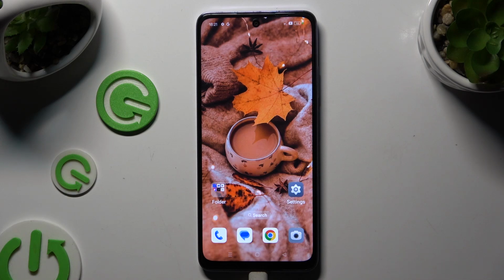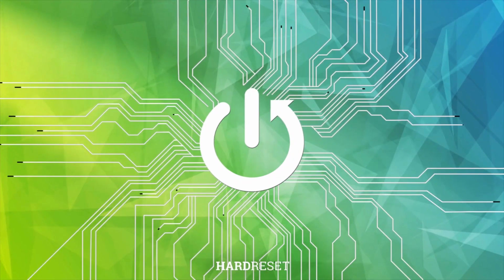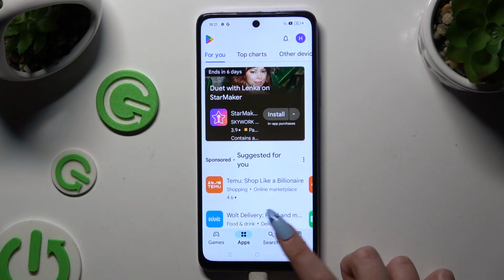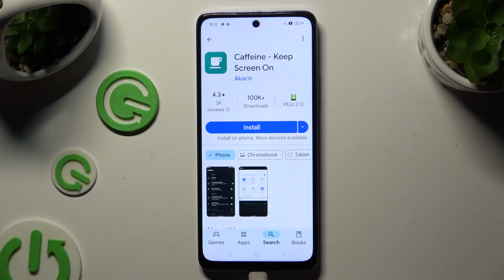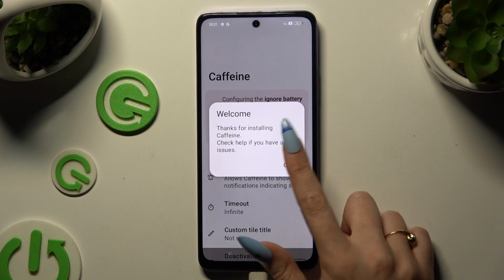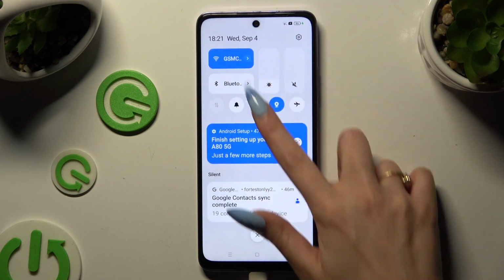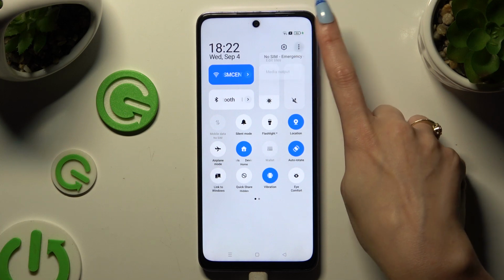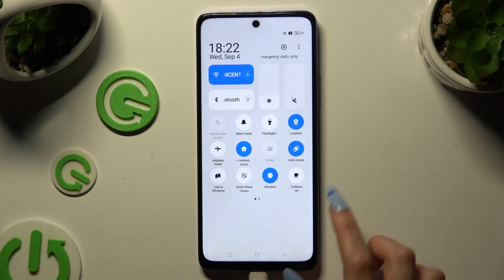How to Change Screen Timeout to Never on OPPO A80 - Use Caffeine App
If you find it inconvenient when your OPPO A80 screen turns off automatically, you can change the screen timeout to "Never" using the Caffeine app. This amazing app keeps your screen awake for as long as you need, making it ideal for reading long articles, watching videos, or other activities where constant screen-on time is essential. Here, we will guide you through the steps to use the Caffeine app to set your screen timeout to never.

How to Prevent Screen from Turning Off on OPPO A80?
How to Use Caffeine App to Keep Screen Awake on OPPO A80?
How to Set Screen Timeout to Never on OPPO A80?
How to Disable Auto Screen Lock on OPPO A80?